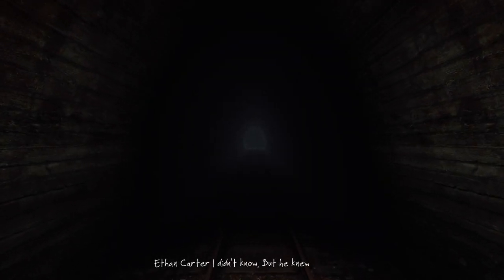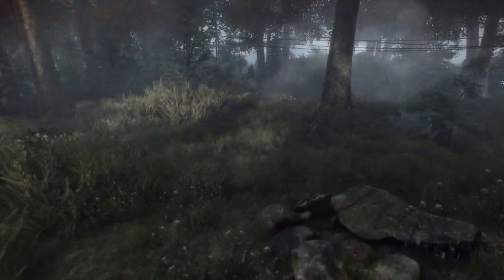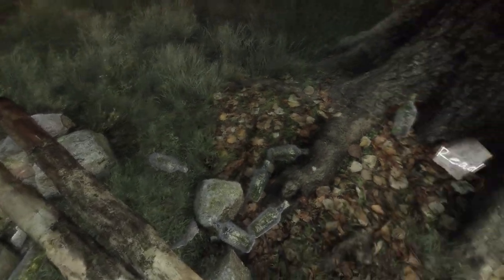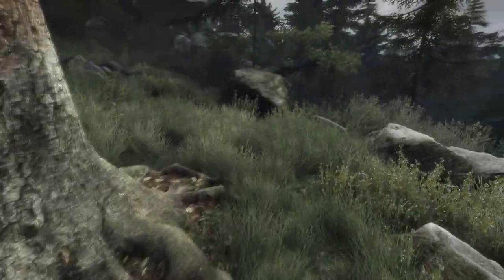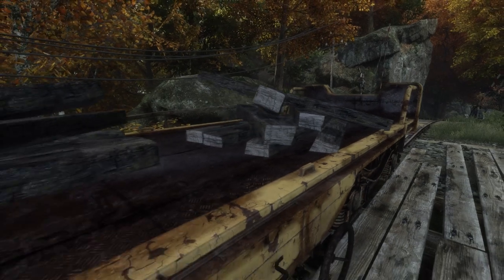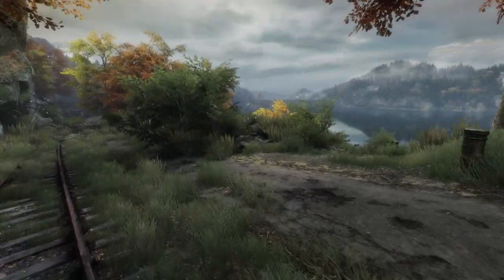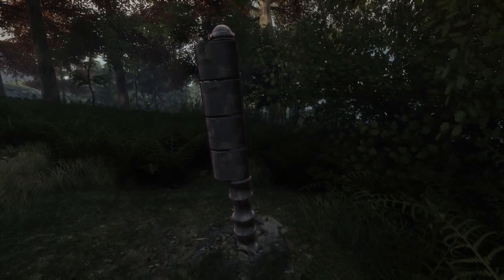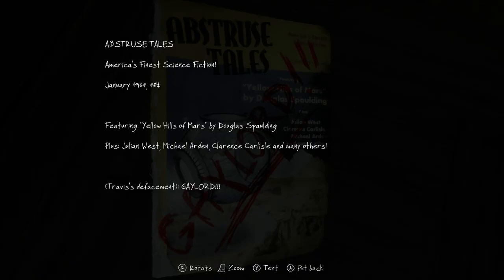The Vanishing of Ethan Carter (Ep. 1 - Beauty and Darkness)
Welcome to my Let's Play of The Vanishing of Ethan Carter, a mystery exploration game by The Astronauts where you play as Paul Prospero, a detective who receives disturbing letters from a boy named Ethan Carter. Paul travels to Ethan's home in Red Creek Valley and starts to unravel the mystery with the help of his special senses.